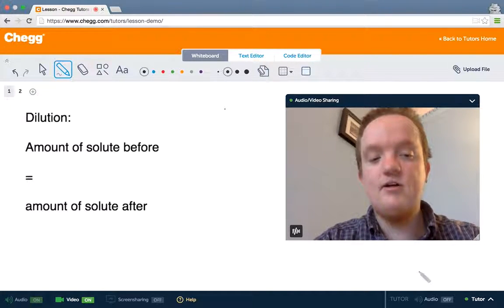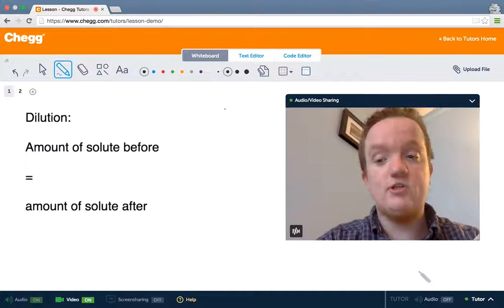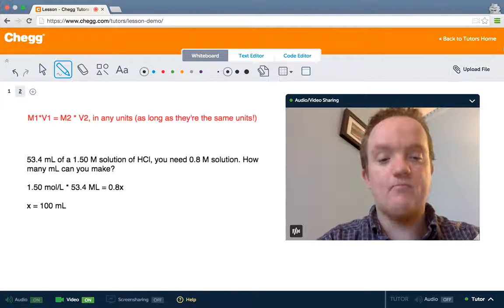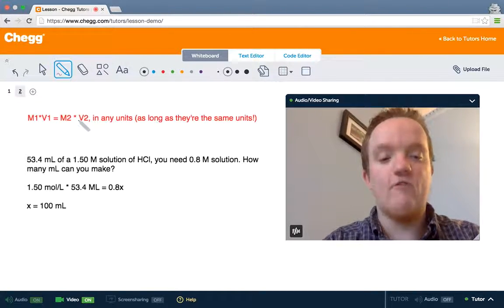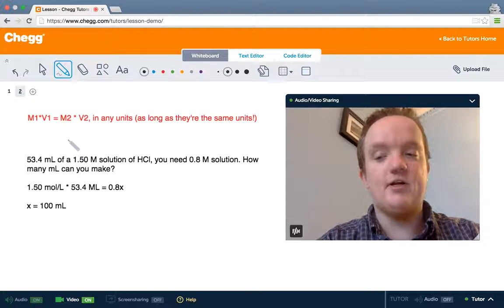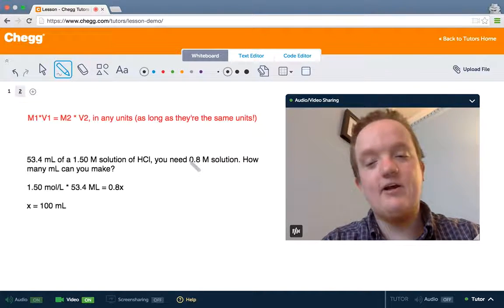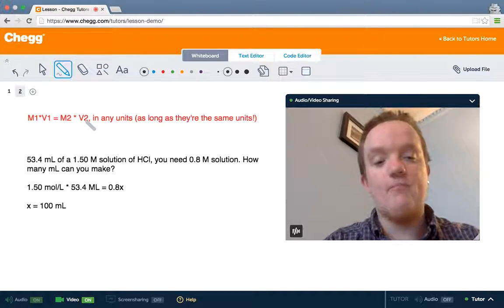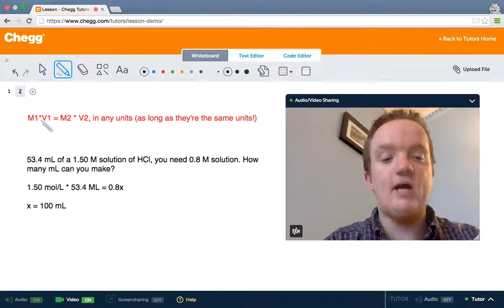Concentration and Dilutions | Chemistry | Chegg Tutors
A solution’s concentration changes when either the number of solute or solvent molecules changes. If the amount of solute increases or solvent decreases, then a solution becomes more concentrated.

Learn about Chemistry terms like Concentration and Dilutions on Chegg Tutors. Work with live, online Chemistry tutors like Jamie B. who can help you at any moment, whether at 2pm or 2am.

About Jamie B., Chemistry tutor on Chegg Tutors:

BA Mathematics & English, MS Applied Mathematics, Teacher Certification major

Subjects tutored: Computer Science, Latin, Writing, English, Literature, Linear Algebra, Calculus, Set Theory, Number Theory, Chemistry, Discrete Math, Biology, Applied Mathematics, Psychology, Statistics, Numerical Analysis, Study Skills, Basic Math, Linguistics, Geometry, MATLAB, SAT II Latin, Geometry (College Advanced), R Programming, SAT, and Physics